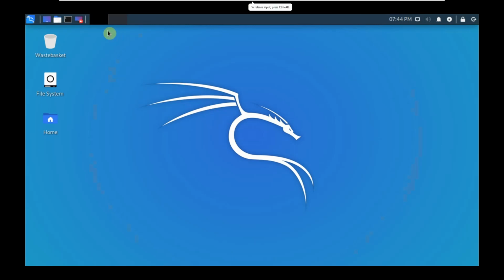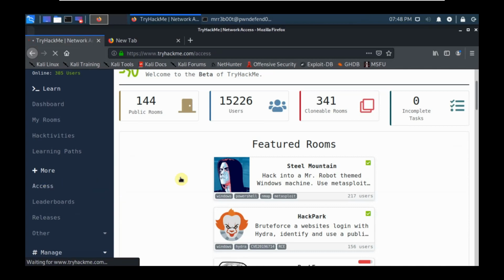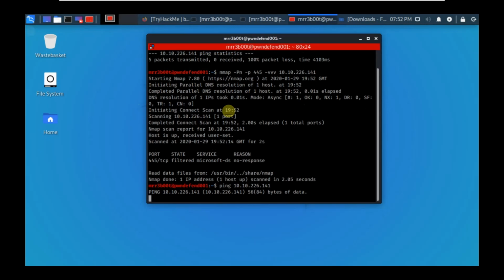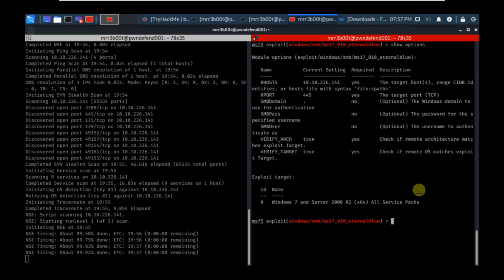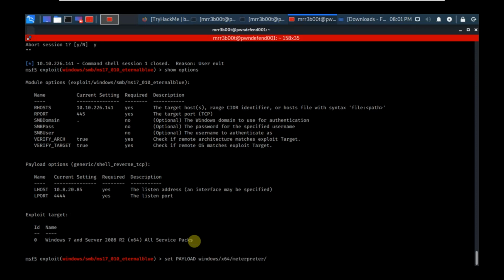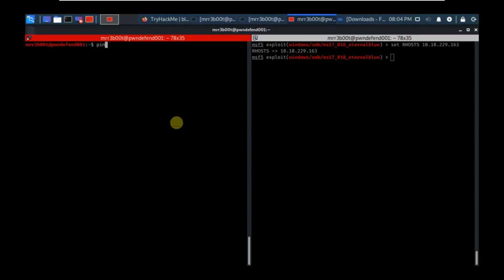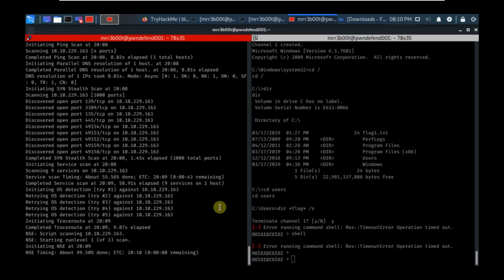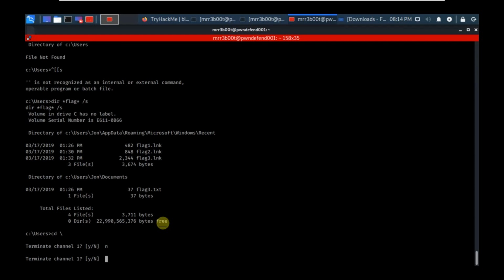TryHackMe - Popping Blue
So I thought I'd take the Kali 2020.1 vm i built earlier for a spin on the tryhackme platform. Here I'm going to show getting a shell with Metasploit and the realities that shells die, boxes go down and typos occur! but we still manage to get some flags and have fun!